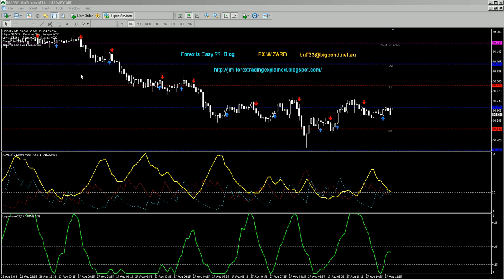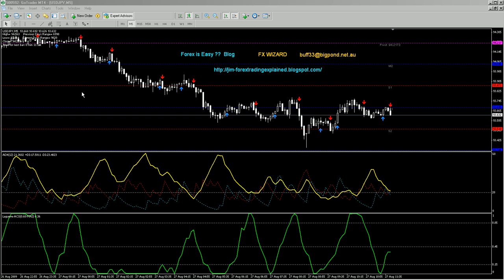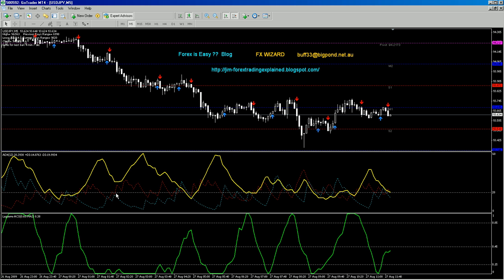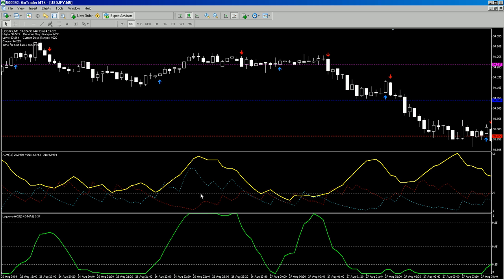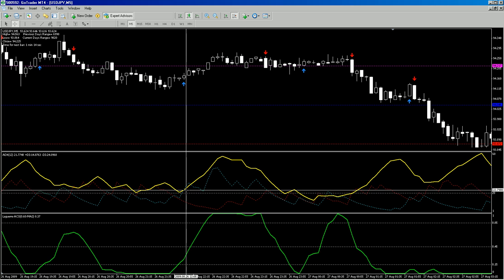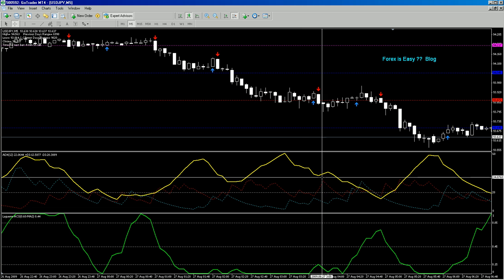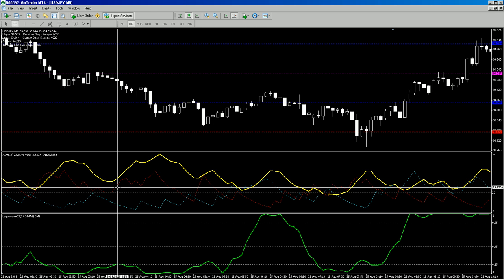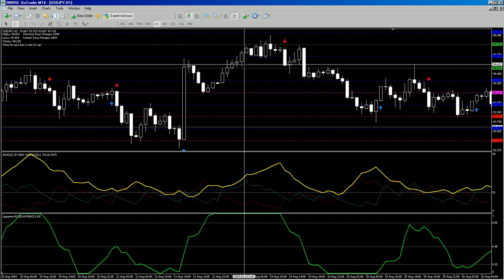ADX Video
Forex Trading using the ADX.  Here I am having a look at the USD/JPY on various time frames.  It is mainly about the ADX and the basics of how to read the signal.  Also refer to the FX Wizard pdf - good read.  If you want further info on any forex related matters, check out my

I now have a book on Amazon for beginners which can be found